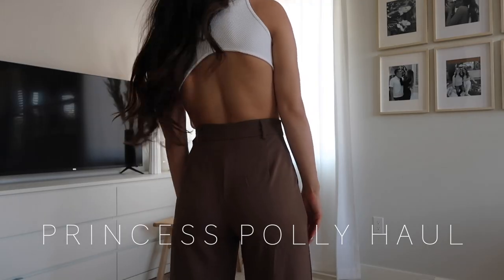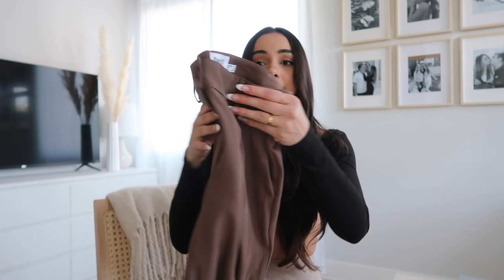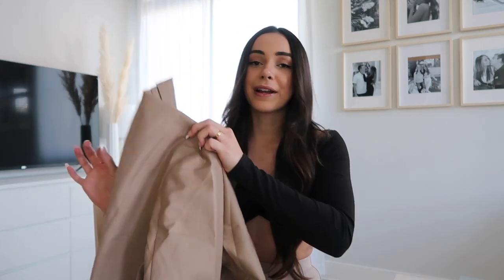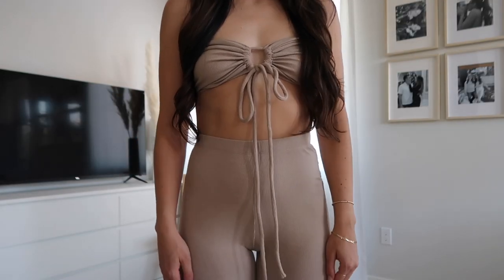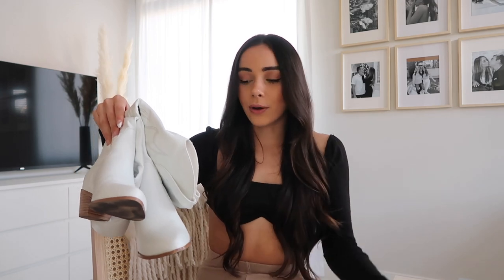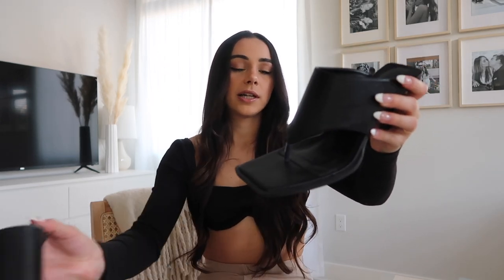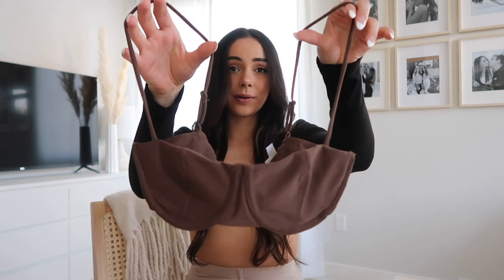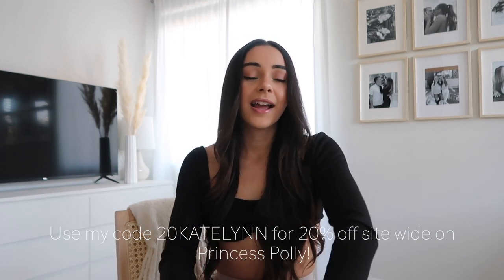WHAT I’M WEARING THIS SUMMER: princess polly (try on haul)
*Princess Polly offers Free Express Shipping (3-4 days) to the US on all orders over $50USD!
*Princess Polly also offers AfterPay & ShopPay to all US customers!

black crop top size 6
blazer: (I'm wearing size M) Size 6